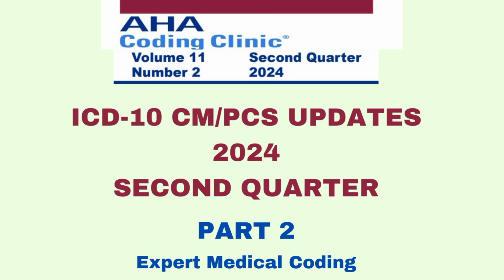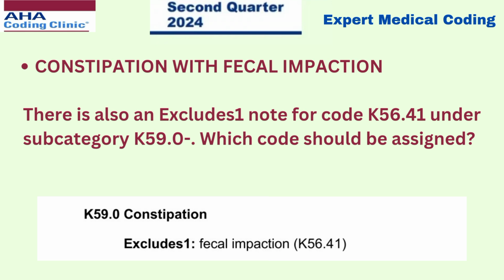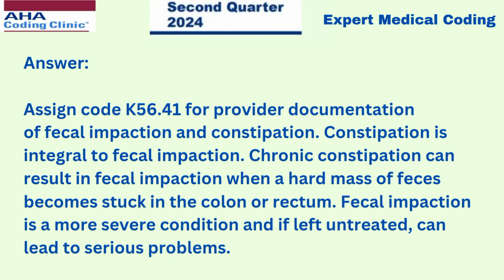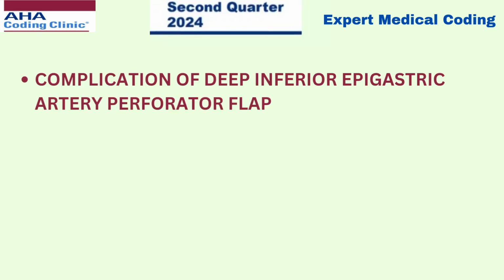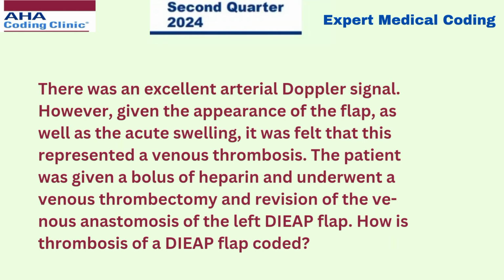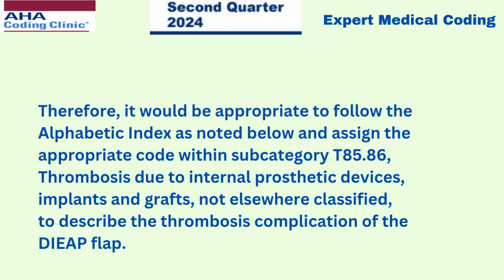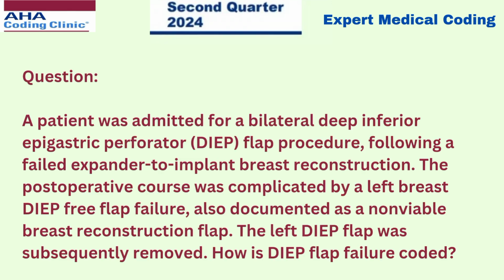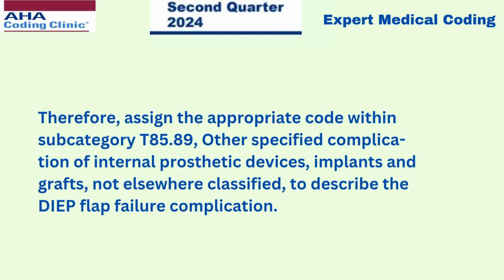Medical Coding|Coding Clinics|2024|2nd Quarter|Part 2|Medical coding updates|Medical coding course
Medical Coding Coding Clinics 2024 Updates Second Quarter part 2

Second quarter|2nd quarter|2024|ICD-10 CM|ICD-10 PCS|2nd quarter coding clinics| part 2